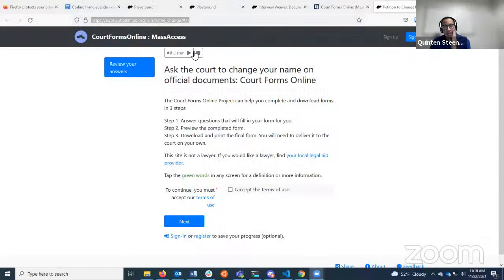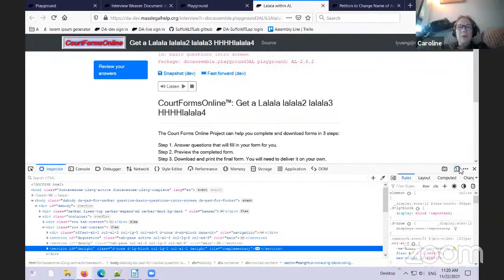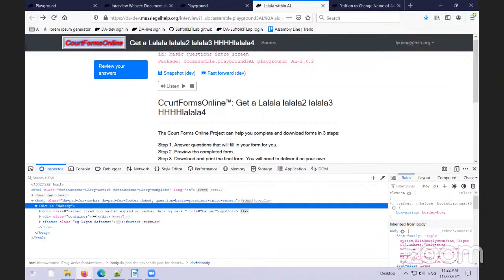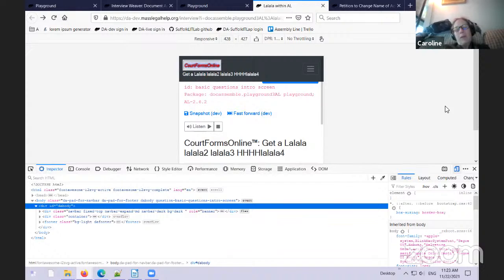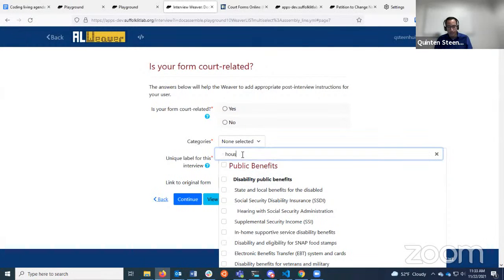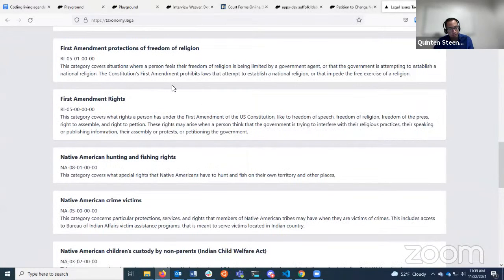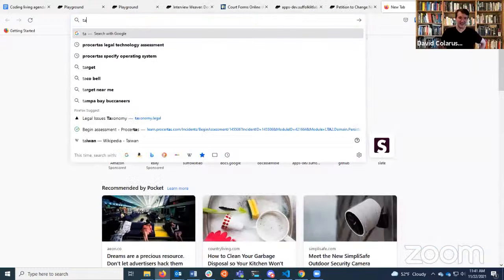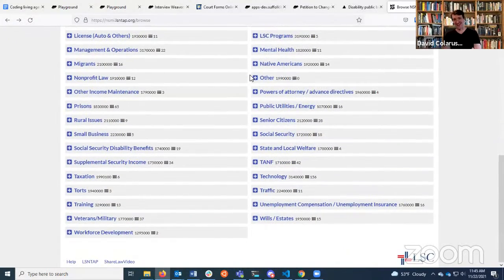2021-11-22 Admin Meeting